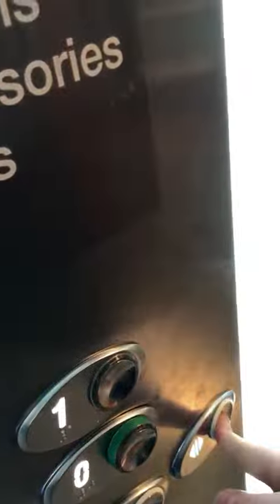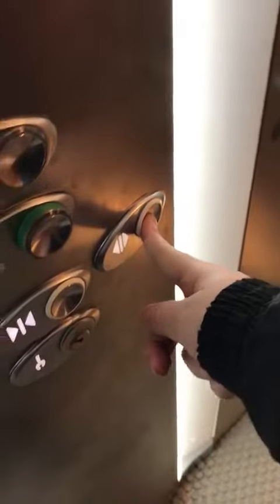2014 OTIS GeN2 lift at TKmaxx basildon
This lift goes up to the first floor and it goes down to the ground floor (this video was filmed in 2018)